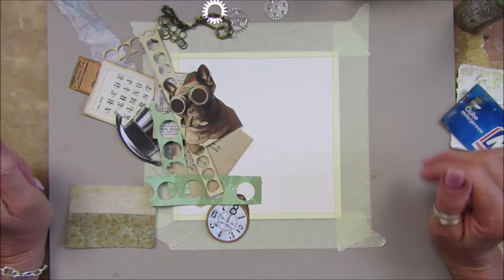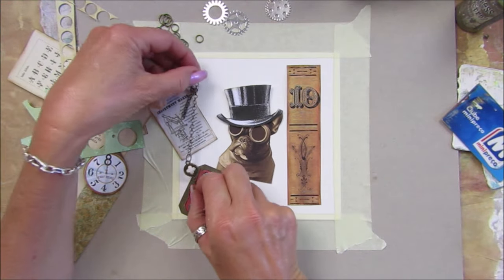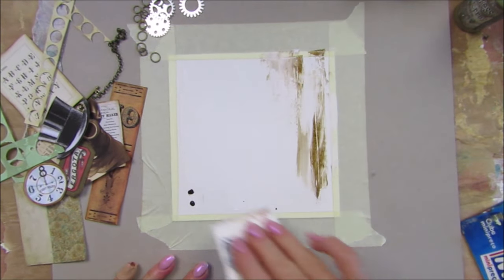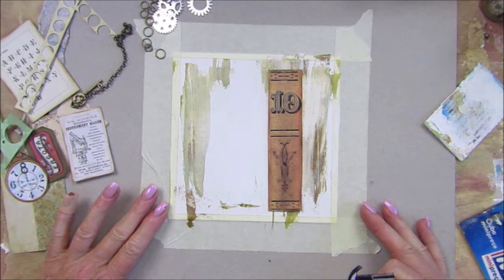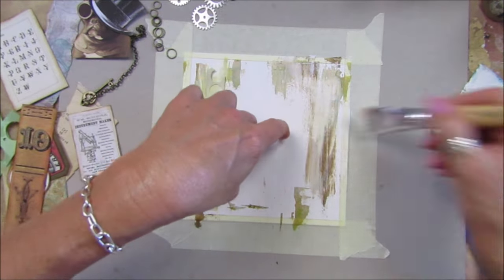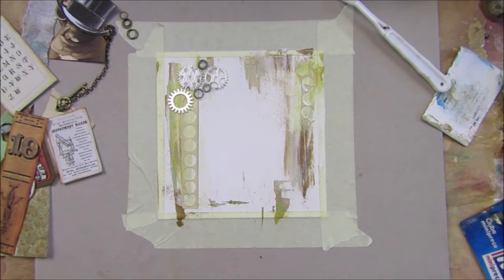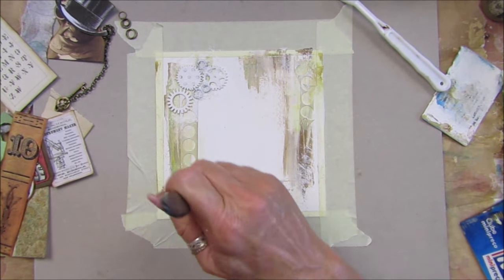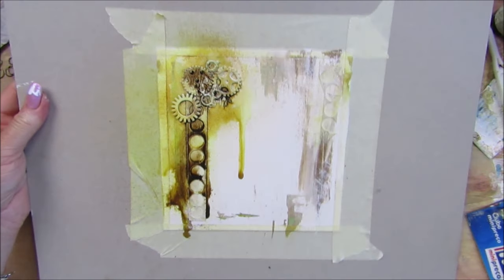Mixed Media Collage Anniversary Card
This is a mixed media collage anniversary card for Andy. I ope he likes it!
A few things I use:
USA
Gesso
Liquitex Professional Matte Medium
Aquacolor Wax Crayons
 Soft Pastels
ARTEZA Professional Watercolour Pencils
Liquitex Professional Acrylic Ink
Acrylic Paint Brush Set
Water Brush Pen
Gold Leaf Sheets

UK
Gesso
Matte Medium
Water Soluble Wax crayons Set,
Soft chalk pastels
Paint Brushes
Watercolour Brush Pens
Gold Leaf Sheets

USA
Fiskars  Paper Trimmer - 12”
Fiskars  Guillotine, A5, Standard
Fiskars Scissors
Corner Punch
Glue Applicator Bottle,
EK Tools Circle Punch, 1.75-Inch
40 Pcs Finger Sponge Daubers
Vintage Photo Ink Pad

UK
Fiskars Paper Trimmer
Fiskars Mini Guillotine - A5
Fiskars Micro-Tip Scissors
Corner Punch
 Fine Tip Glue Applicator
EK Success 1.75 Inch Circle Punch
40 Pcs Finger Sponge Daubers

If you would like to support me in making my videos.

US - Amazon.com
UK - Amazon.co.uk